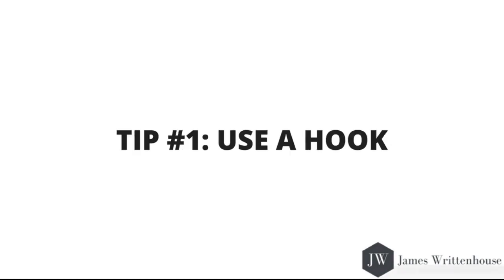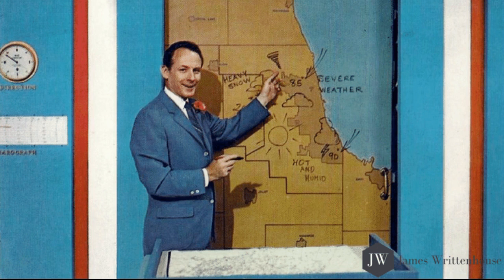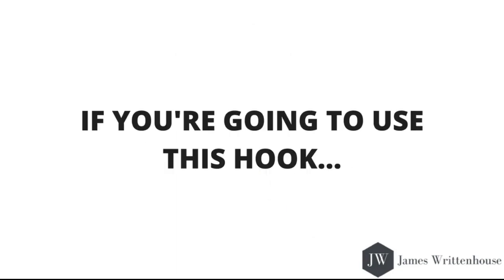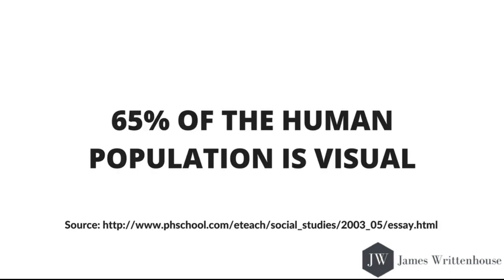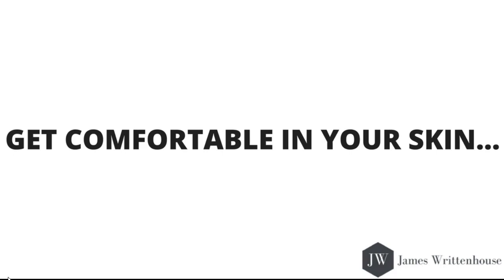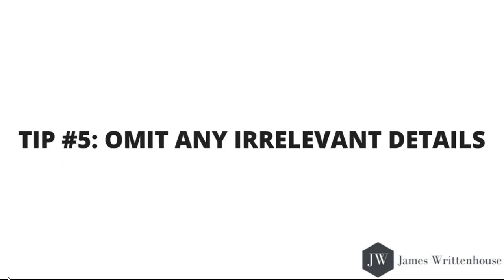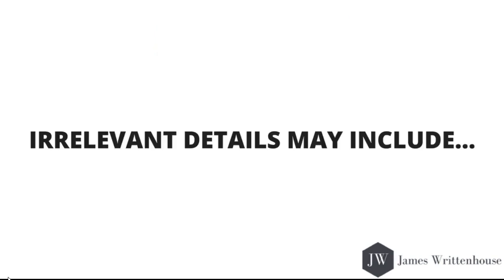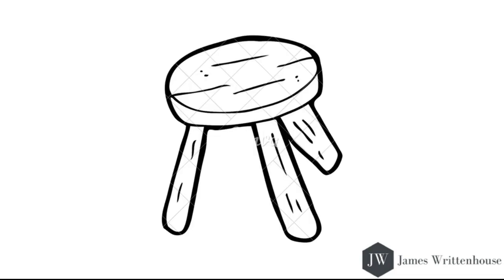How To Tell A Story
Learn How To Tell A Story using these 7 tips!

Get instant access to this free cheatsheet with all 7 tips!...also includes 5 additional types of hooks to employ in your story

SOCIAL MEDIA!